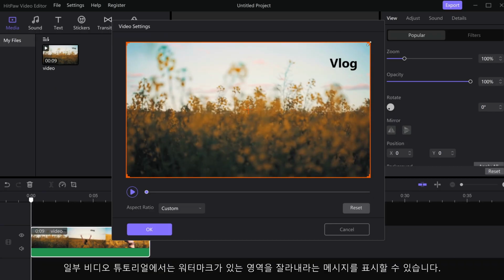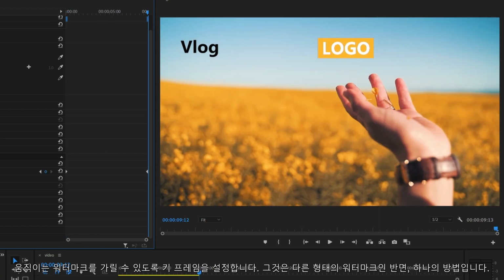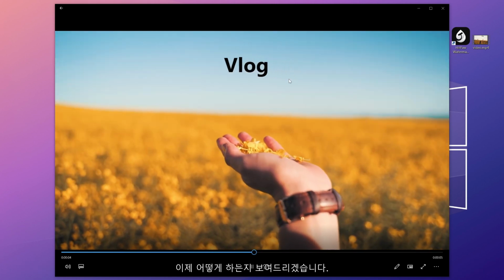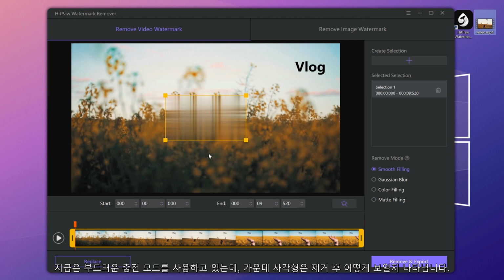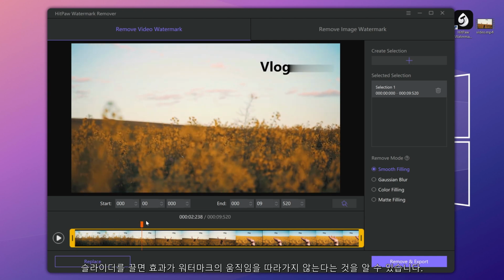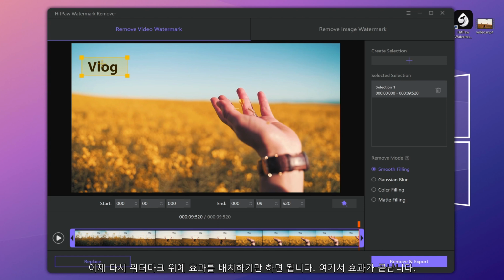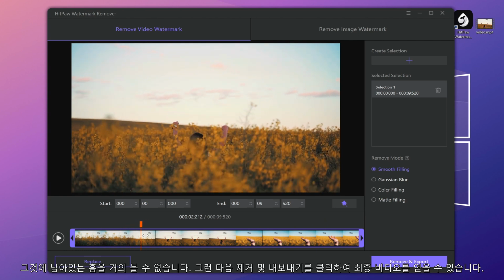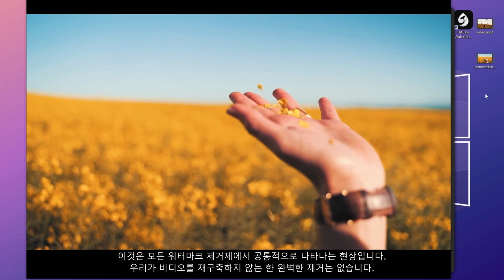HitPaw Watermark Remover를 사용하여 비디오에서 움직이는 워터마크를 제거하는 방법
비디오에 워터마크가 움직이는 경우가 몇 번 있습니다. 이 튜토리얼에서는 HitPaw Watermark Remover를 사용하여 동영상에서 움직이는 워터마크를 제거하는 방법을 보여드리겠습니다.
0:00 소개 & 미리 보기
0:36 움직이는 워터마크를 제거하기 위해 비디오 자르기
0:51 움직이는 워터마크 제거를 위한 텍스트 추가
1:18 HitPaw Watermark Remover로 움직이는 워터마크 제거
3:02 결론